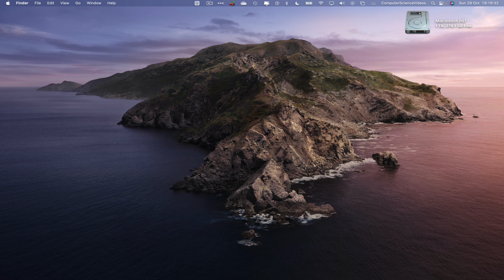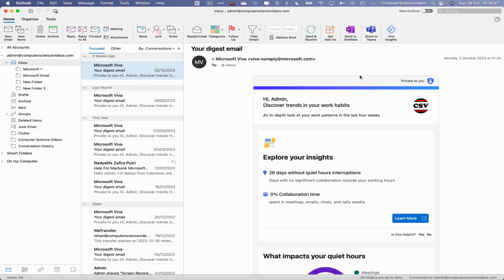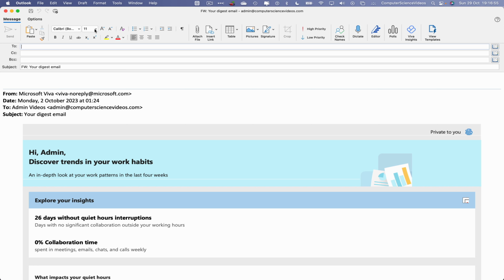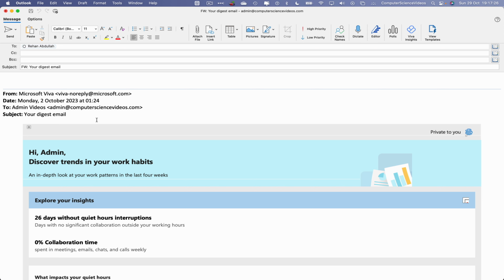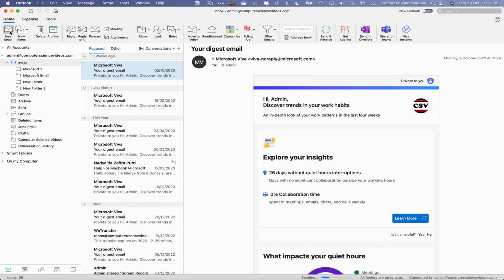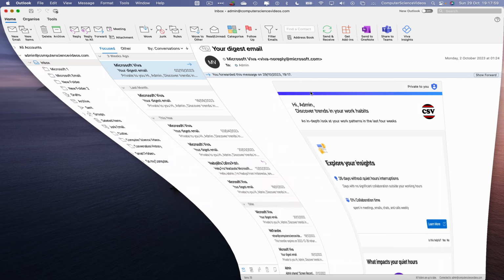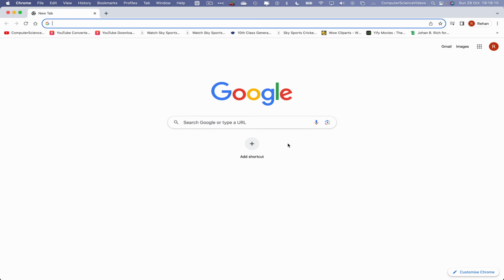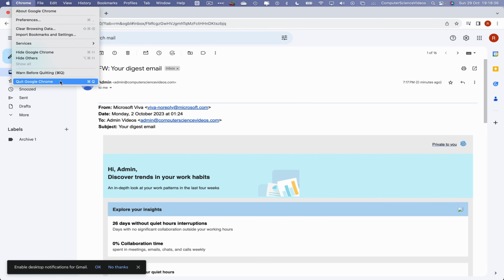How to FORWARD an Email On Microsoft Outlook Using a Mac / Desktop Computer - Basic Tutorial | New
How to FORWARD an Email On Your Microsoft Outlook Account Using a Mac / Desktop Computer - Basic Tutorial | New